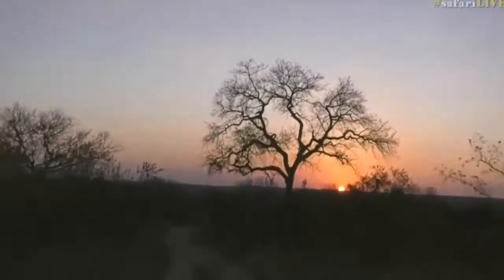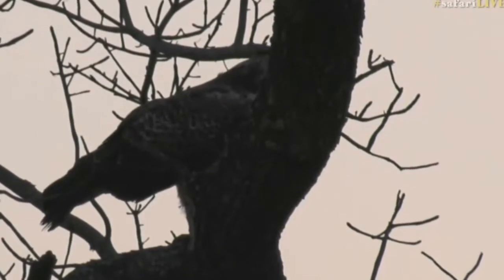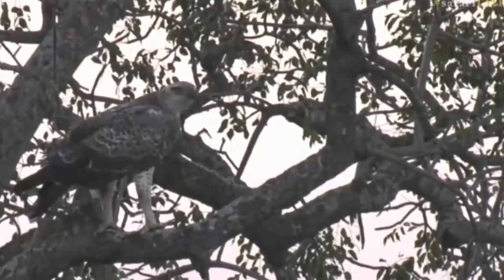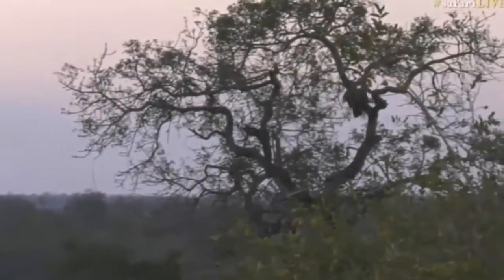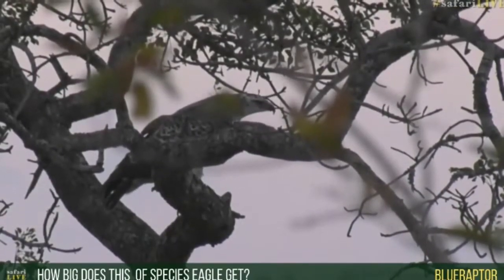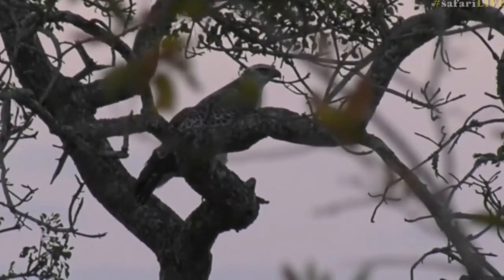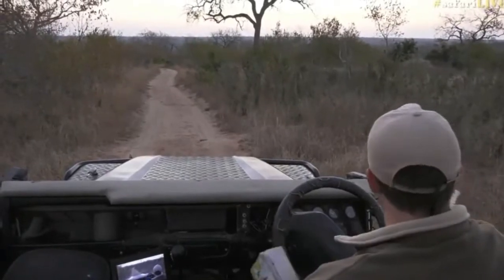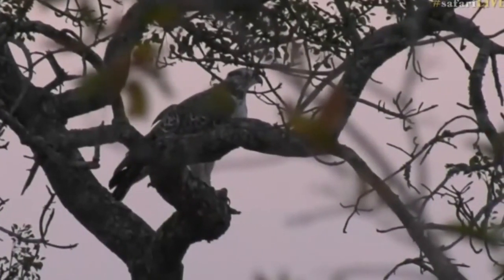July 19, 2017 - Sunset - Juvenile Martial Eagle with Tristan -interesting commentary.